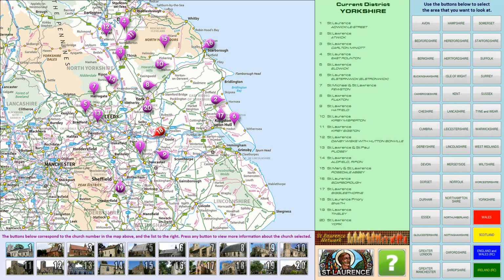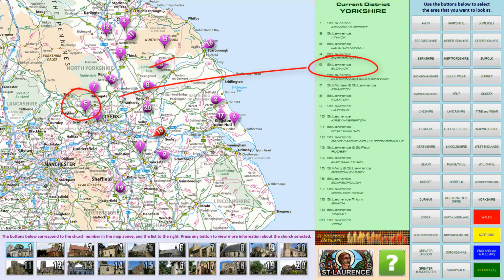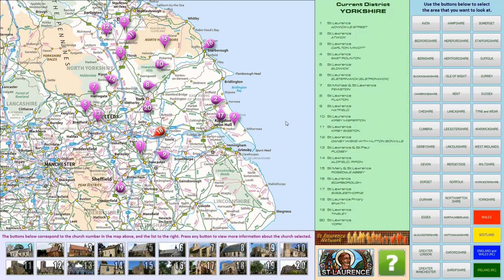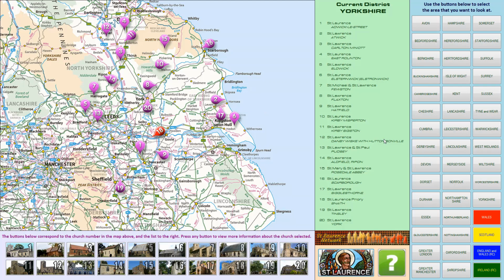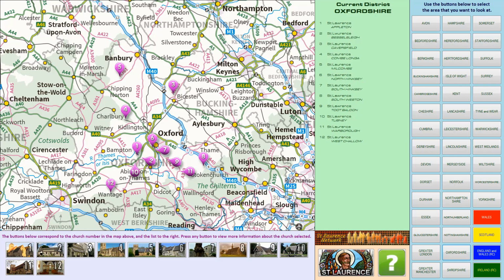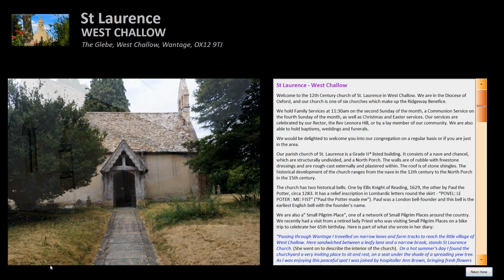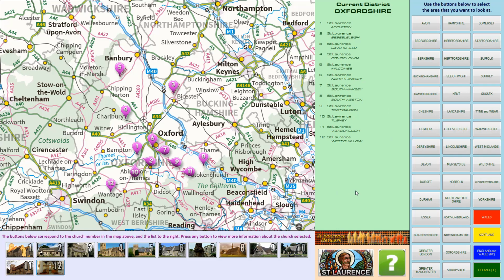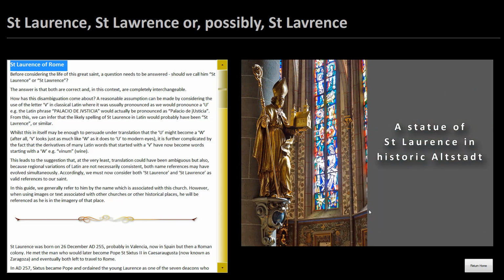St Laurence Network Overview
A Short video demonstrating the use of the St Laurence Network Touchscreen Software.